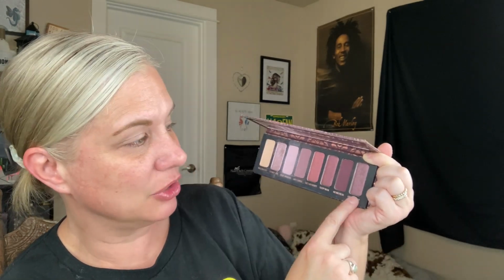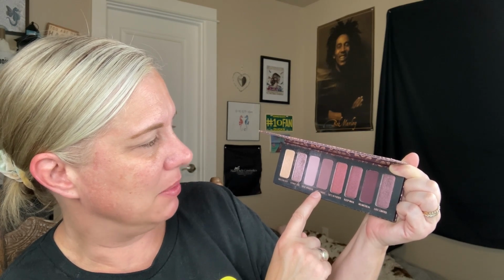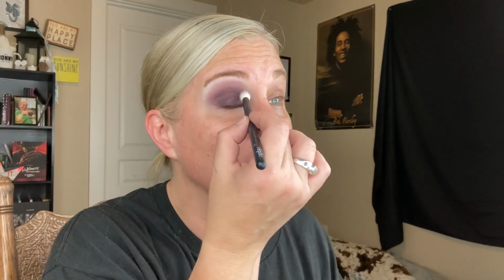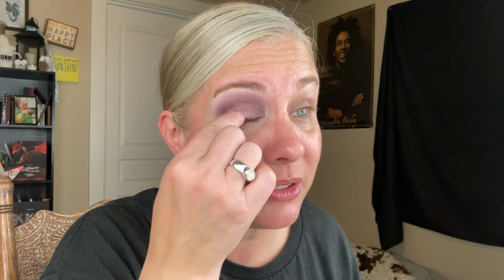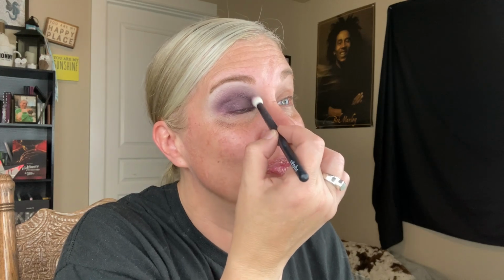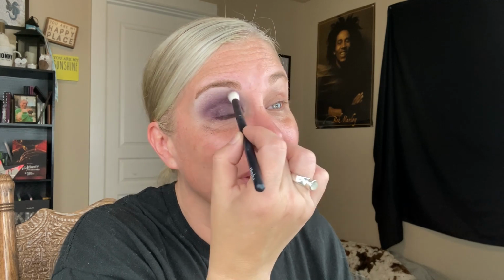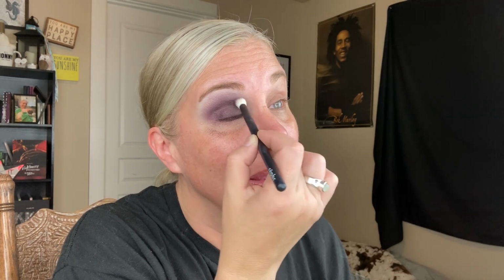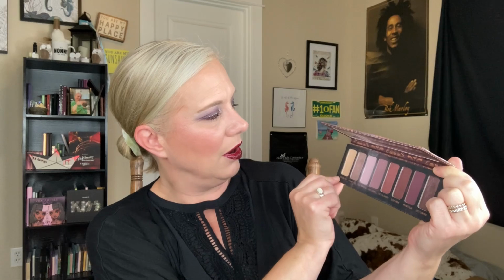She's In Parties Palette Bingo Collab w/@Lillith_Luna! Q & A!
Hey there!  In today's video, I'm collabing with my dear friend @Lillith_Luna! We have the Melt Cosmetics She's In Parties palette in common and decided to do a palette bingo with it.  I came up with 10 random questions for us to answer while we create our eye looks.  This look gave me some trouble but I was able to salvage it.  Let me know if you have this palette and what you think of it.  I look forward to our next collab!

Thanks so much for taking time out of your day or night to watch this video.  It means the world to me!  I can't wait to see you again in my next video but in the meantime, take good care of yourself, be well, safe, happy!  LOTS OF LOVE!! XOXOXOXOXOXO